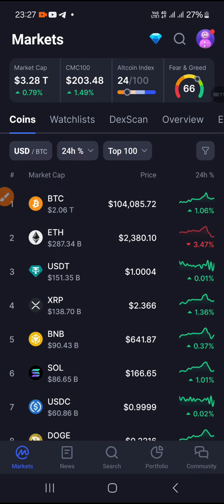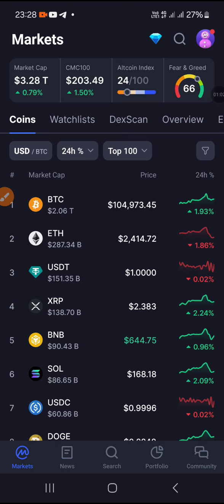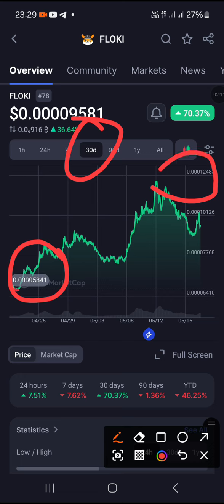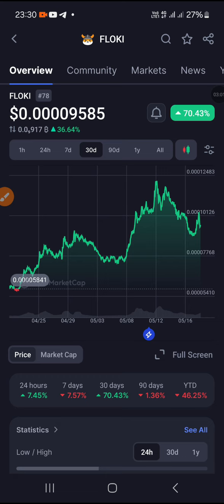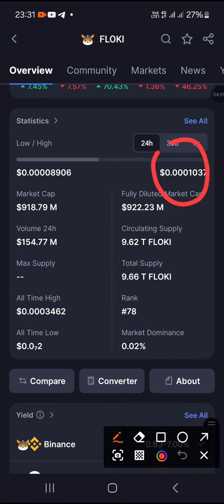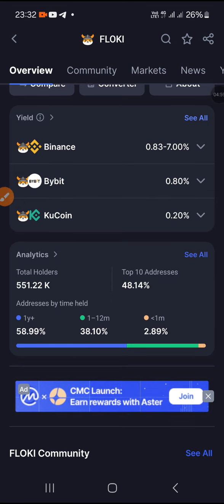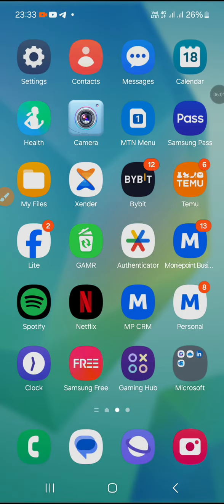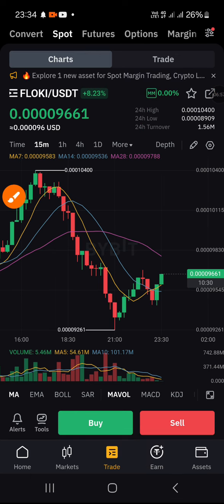How to turn $50 dollars to $500 dollars in one day Using this simple strategy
In this video I talked about how you can turn $50 to $500 in one day and also how you can make money trading crypto currency

Our Keywords